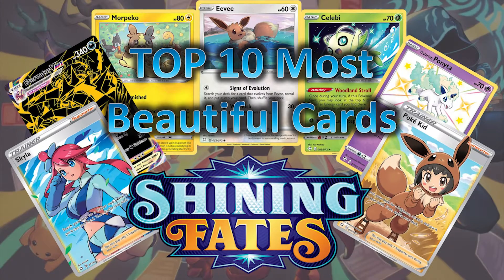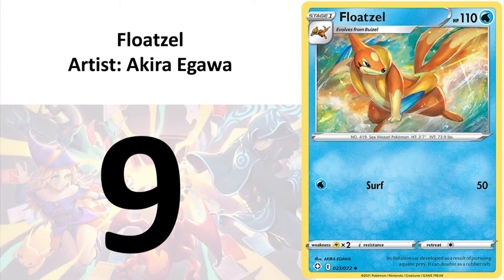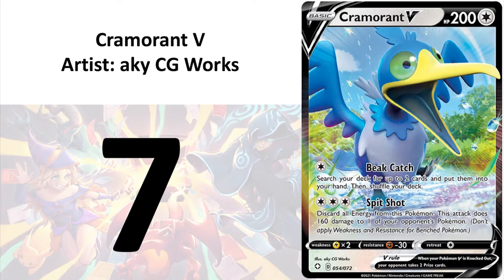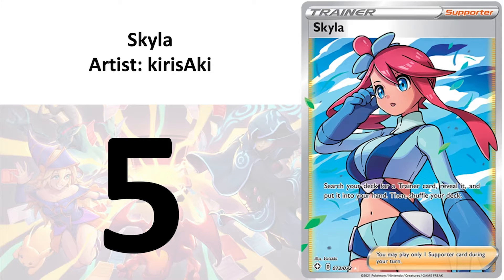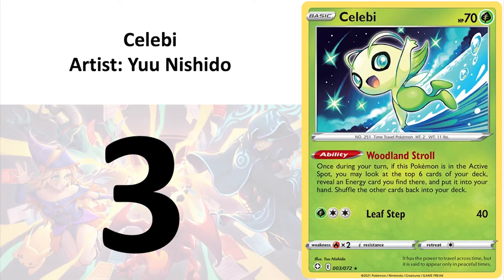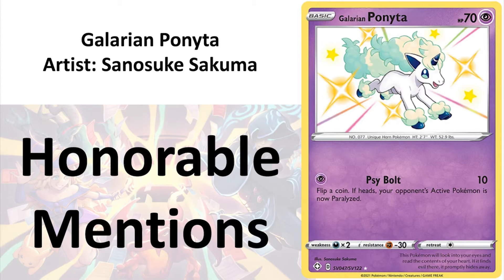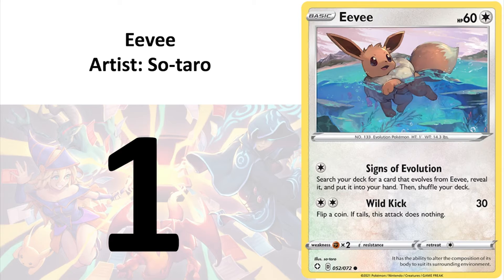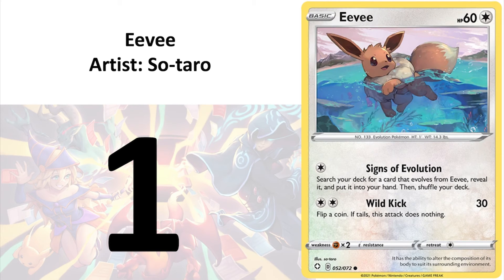Top 10 Most Beautiful Cards from Pokemon Shining Fates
Today, I will be doing a review of the top 10 most beautiful cards in Pokemon Shining Fates. The top 10 cards are ranked according to concept and quality of artwork.

Do you realise there are thousands of different TCGs on the market and new sets are being released on an almost daily basis? Is it possible to collect them all?

Join me as I navigate picturesque landscapes, ferocious monsters, nefarious aliens, hellish demons, and gigantic robots in search of powerful spells, priceless treasures and mostly importantly, cute bouncy waifus.

Pandora's box is dedicated to exploring all types of collectable trading card games including, but not limited to:
Pokemon
Magic the Gathering
Yugioh
Vanguard
Bushiroad
Battle Spirits
Flesh and Blood
Final Fantasy
Dragon Ball